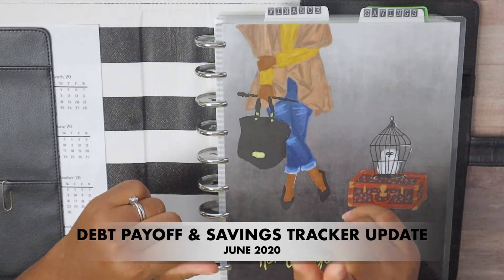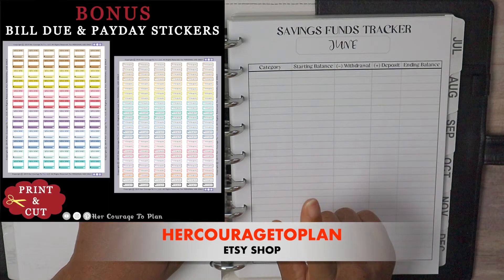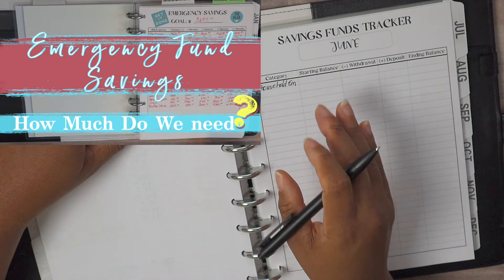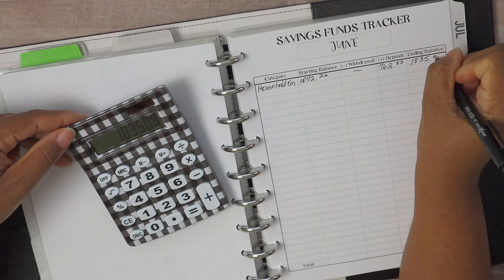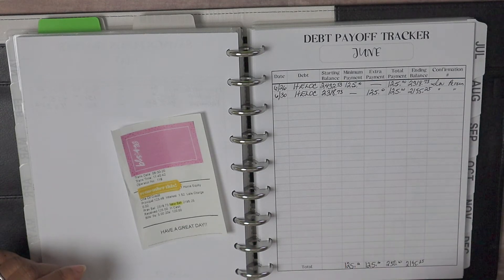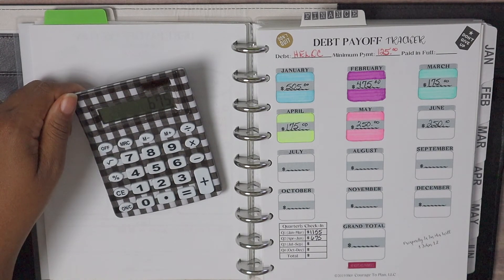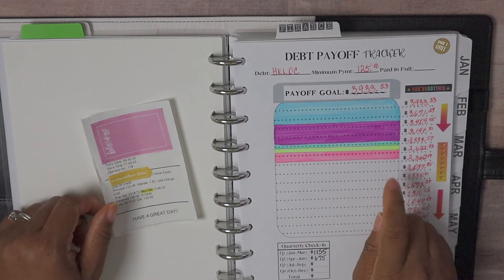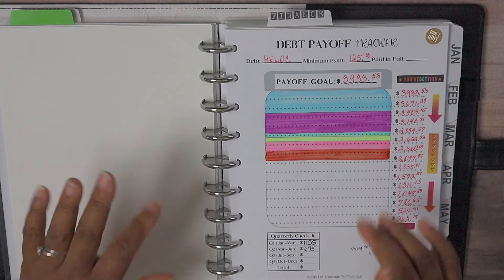Debt Payoff Tracker June 2020 | HELOC Debt & Savings Tracker UPDATE | 6 MONTH Q2 SNOWBALL UPDATE 💰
Debt Payoff Tracker June 2020 | HELOC Debt Balance & Savings Tracker UPDATE | 6 MONTH Q2 SNOWBALL UPDATE💰.

❊ Parkoo Gel Pens

❊ Parkoo Gel Pens
❊ Frixion Erasable Gel Pens
❊ InkJoy Medium Point Pen
❊ Frixion Erasable Highlighters
❊ Mild Liner Highlighters
❊ Micron Pen

➡️ ABOUT ME

🎬 FILMING EQUIPMENT

❊ Canon EOS M50 Camera
❊ SD Card
❊ Studio Softbox Lighting

🎶 MUSIC